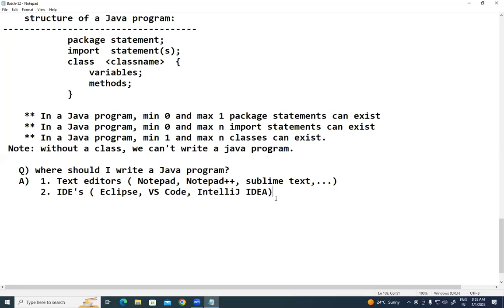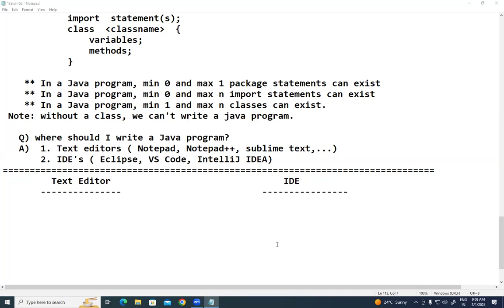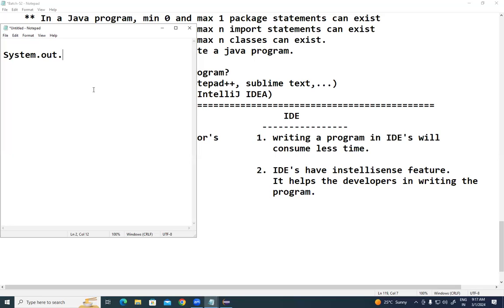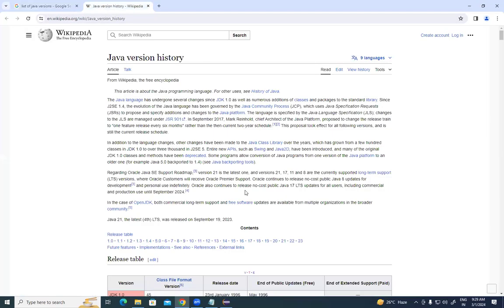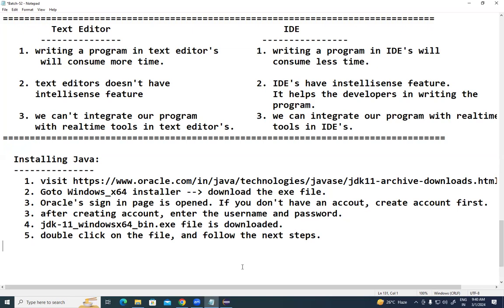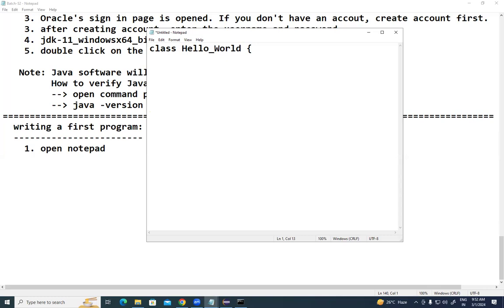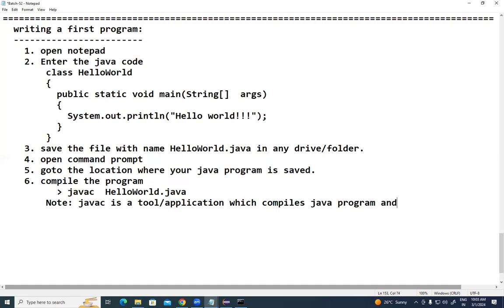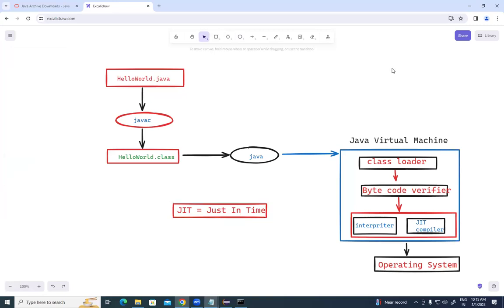Day - 03 : Java Fullstack | What is Java | Ashok IT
🎈 Live Coding
  🎈 Real-time Environment
  🎈 Class Notes